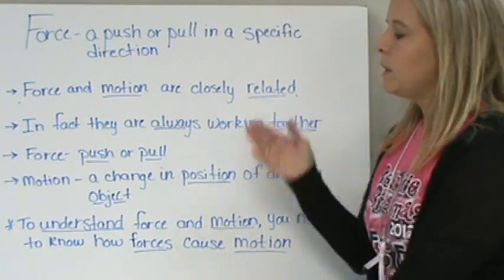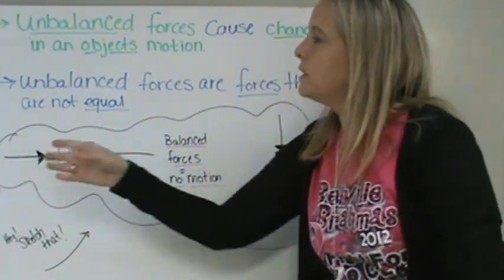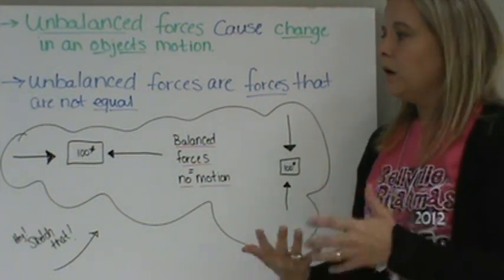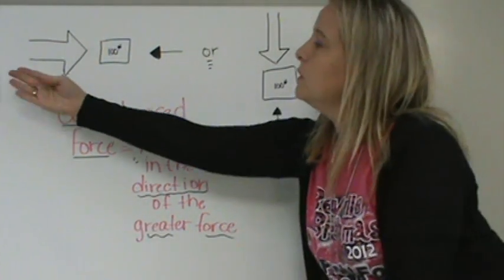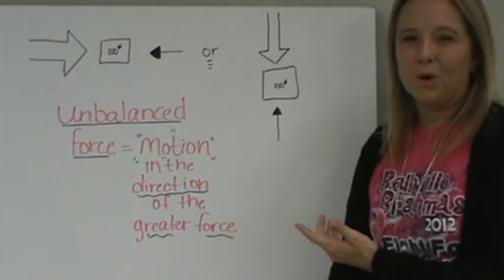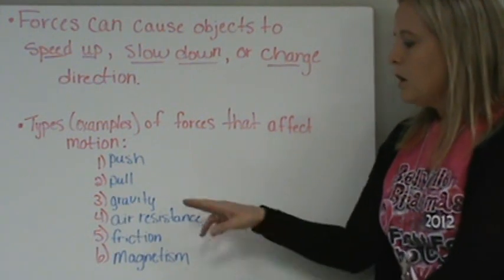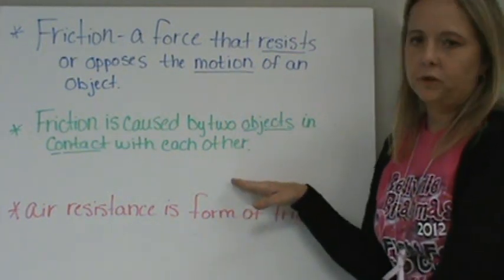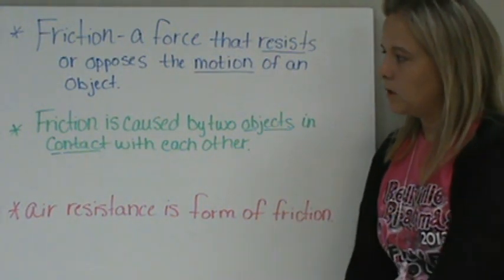Force and Motion